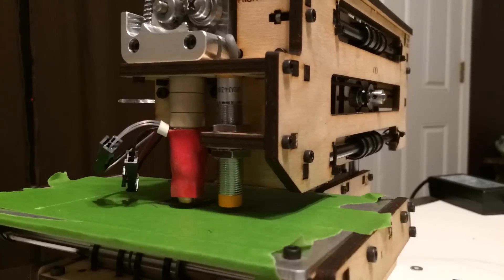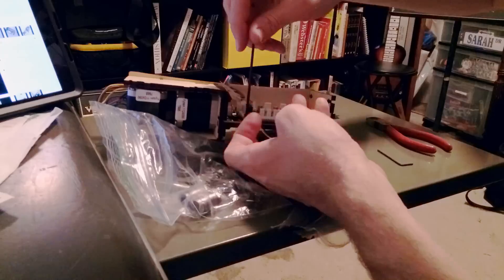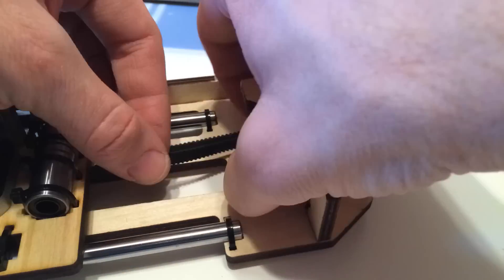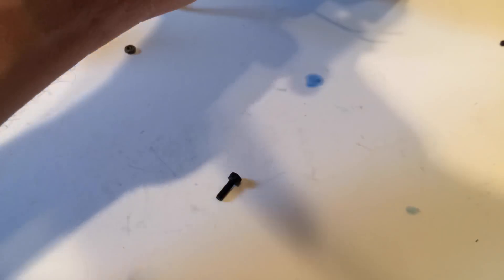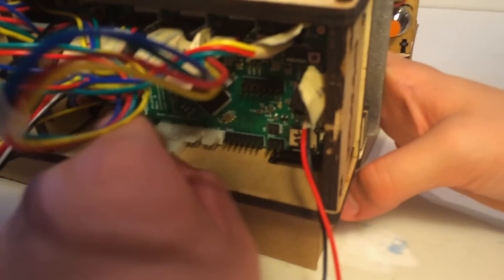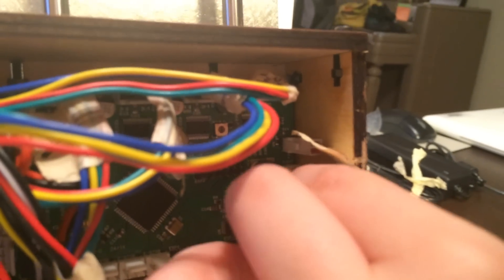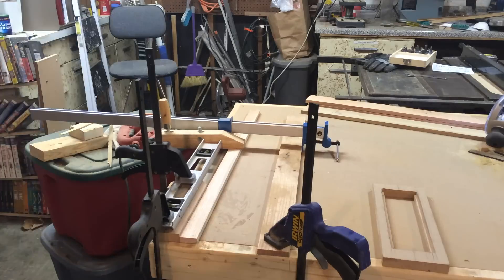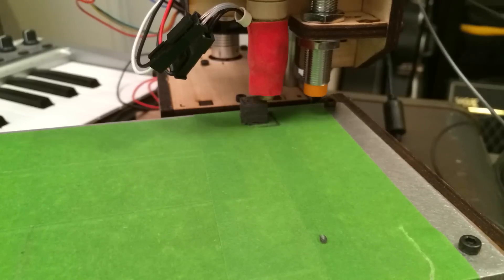Building the Printrbot 3D Printer (Printrbot Simple Maker's Edition)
In this video, I'll show you how my son and I put together our Printrbot Simple Maker's Edition. This is a $350 3D printer that comes as a kit of parts.

Here are the instructions (with user comments) that I mention in the video: